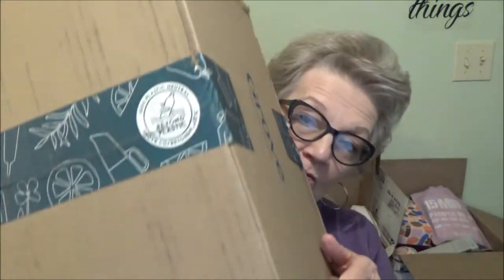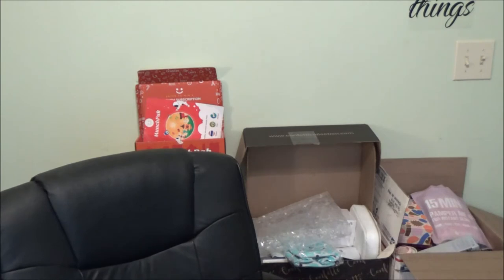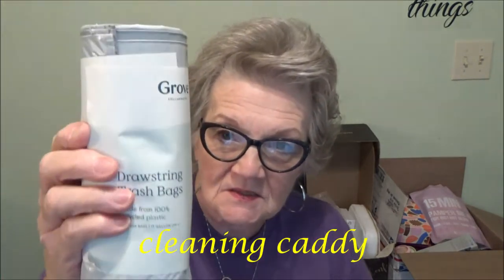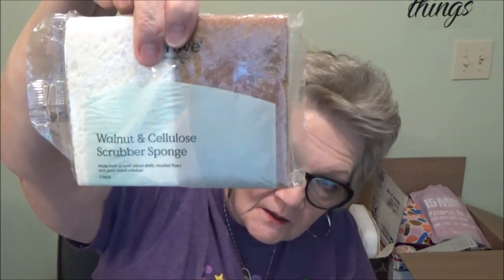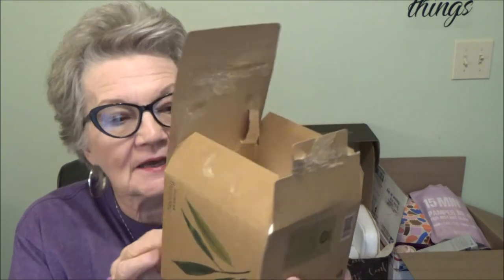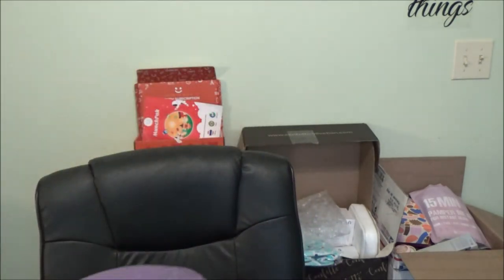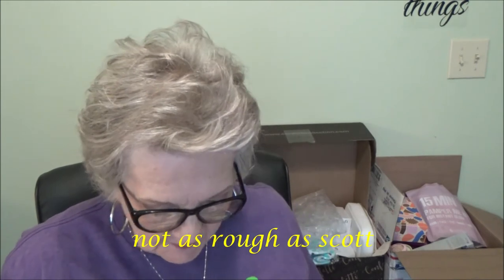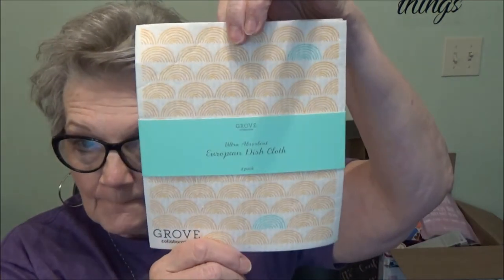Grove Collaborative Unboxing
Thank you for visiting my channel. I enjoy responding to comments and appreciate your kind feedback.